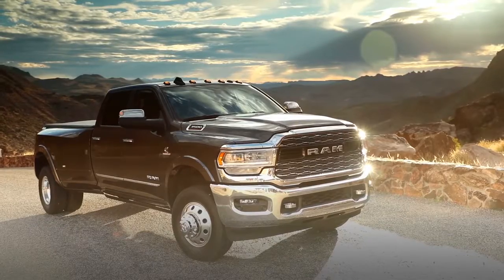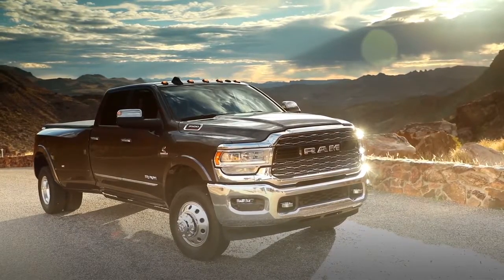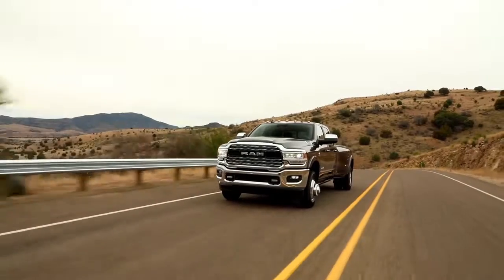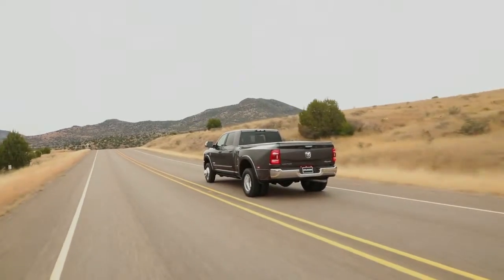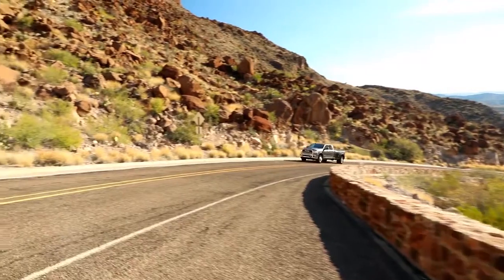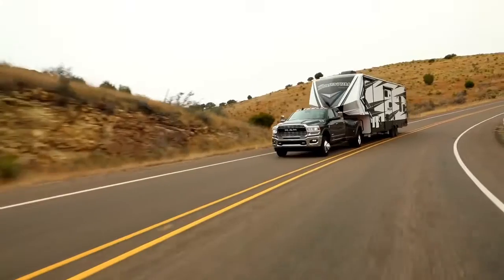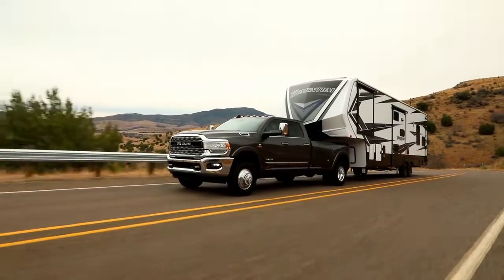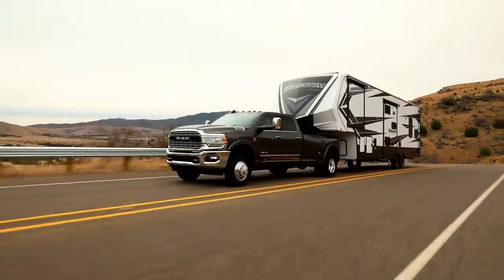Gupton Motors Gallatin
2019 Ram 3500
Backed by outstanding service, we offer you the premier dealership in selections and noteworthy deals at Gupton Motors in Clarksville TN . For returning or new customers, we supply you with the excellence and efficiency in service you require for purchasing a pre-owned vehicle. Our pre-owned inventory holds a wide assortment of vehicles to suit every taste and need. One trip to Gupton Motors and you will see why so many people consider us the best dealership in the area. Don't waste time with other dealerships, come to the premier dealership in the Clarksville area today!